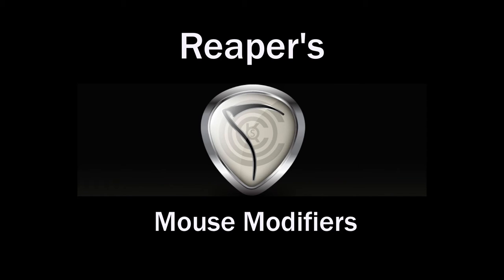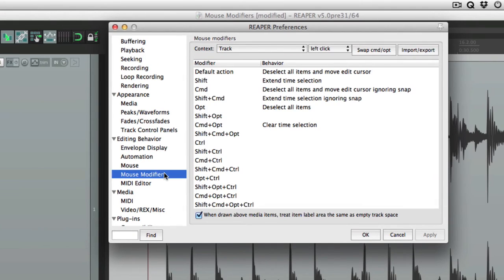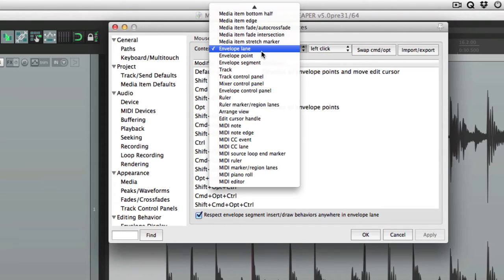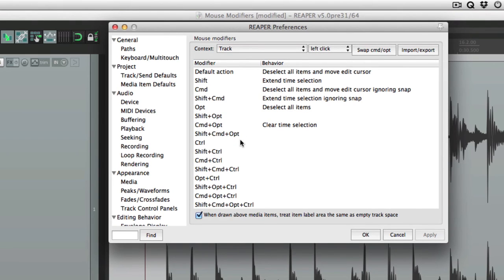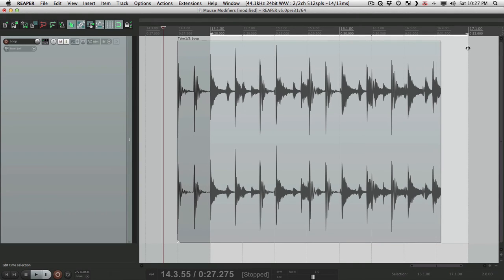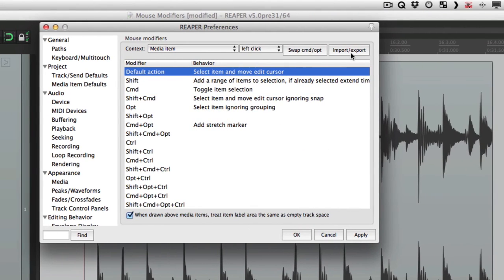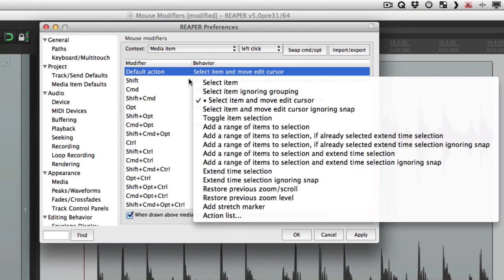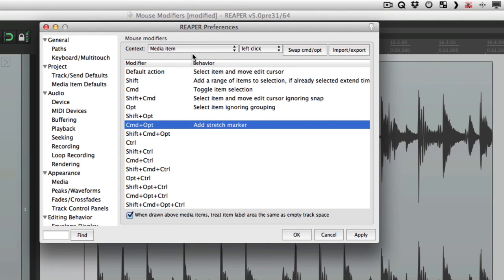Mouse Modifiers - Introduction